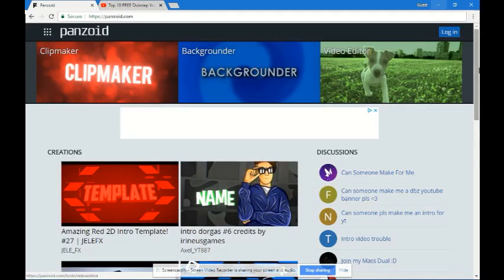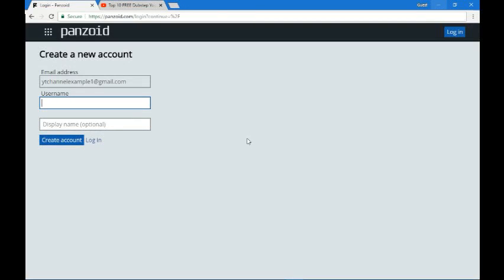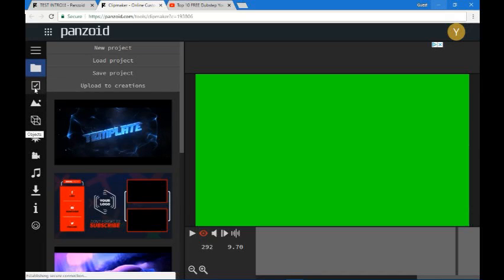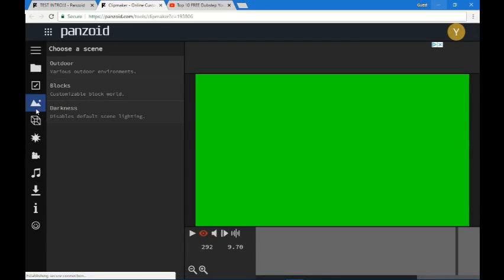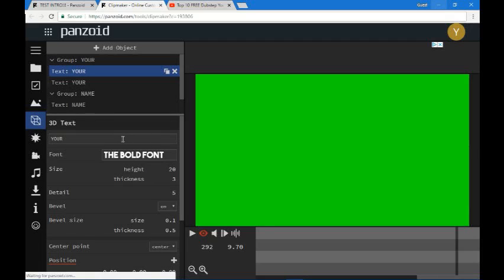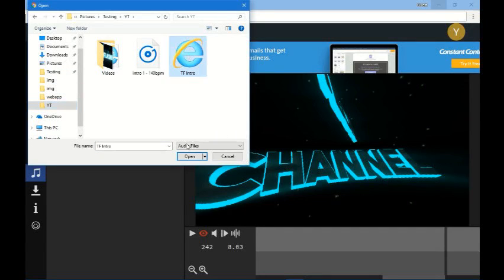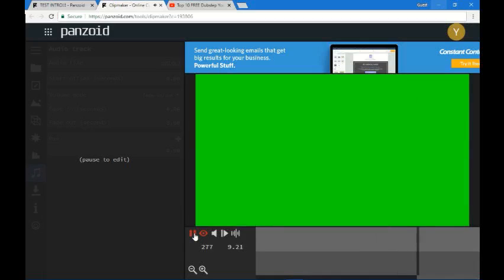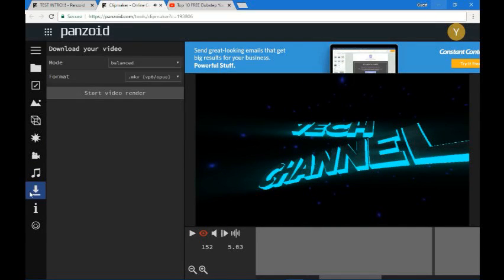How to create a youtube intro!